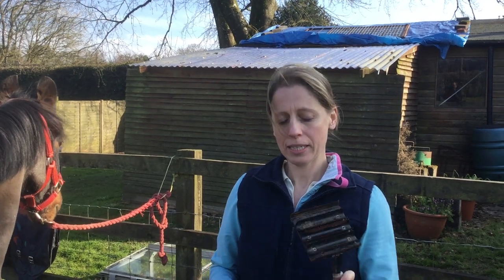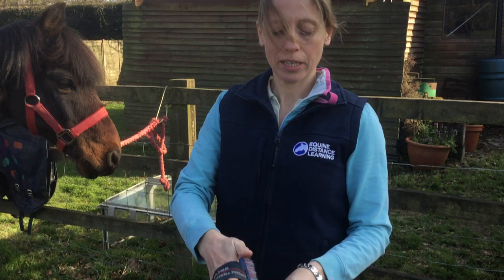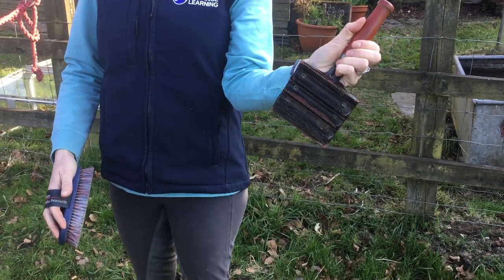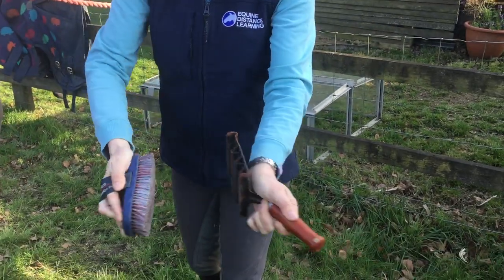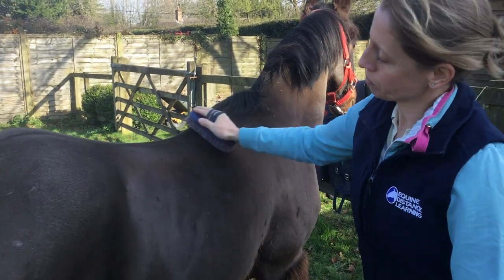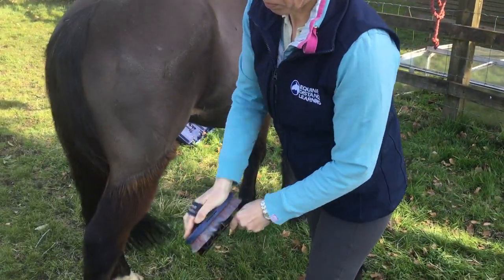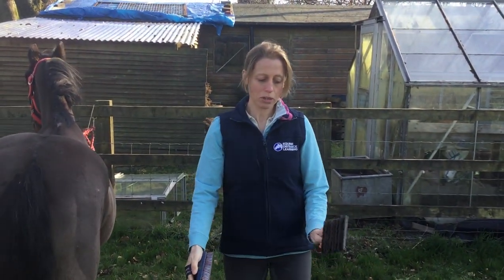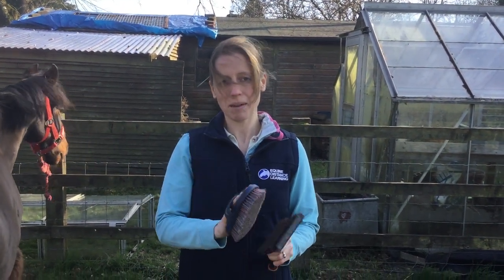Using the body brush and curry comb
BHS Challenge Award in Horse Knowledge Part One: Module Six, Grooming